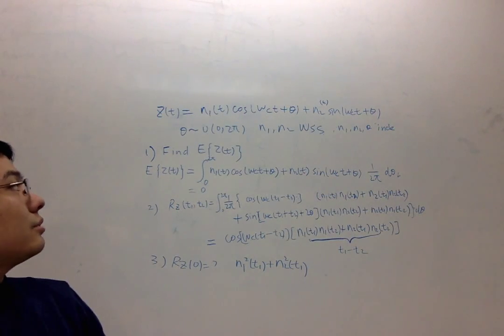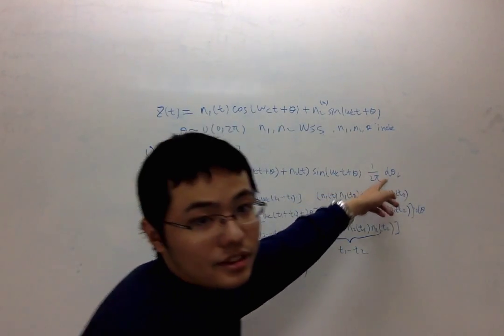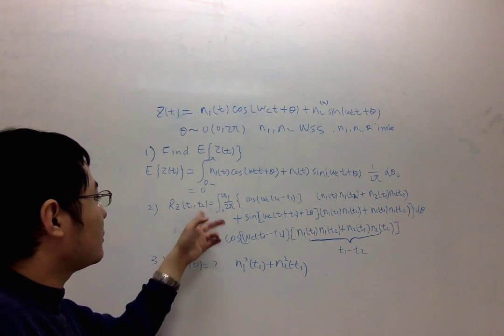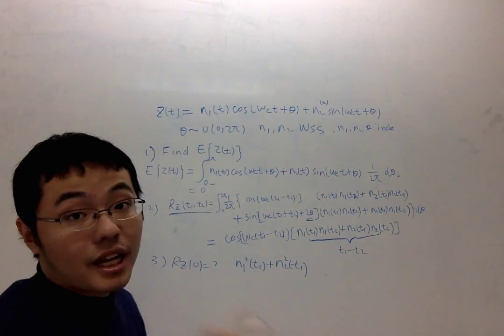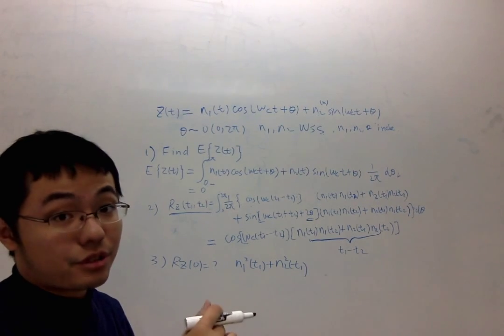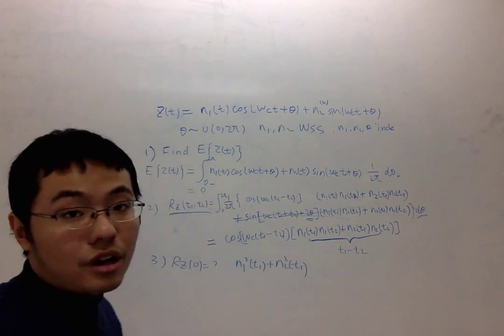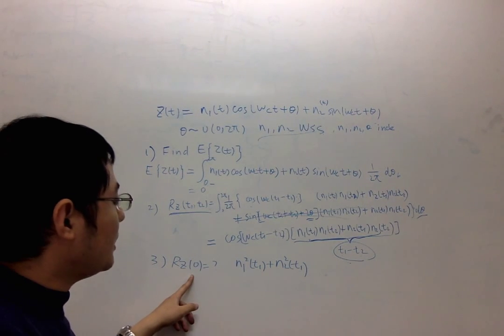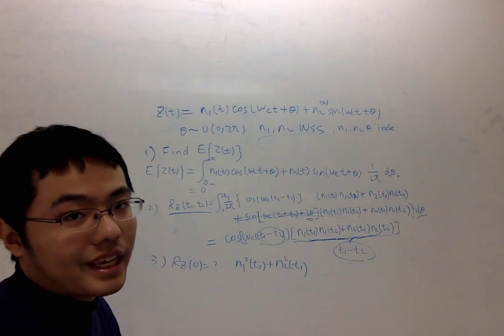在 15 10 19 下午11 34 拍摄的影片 #2